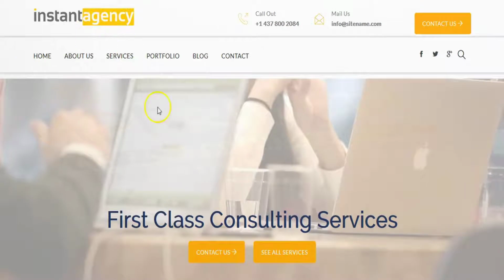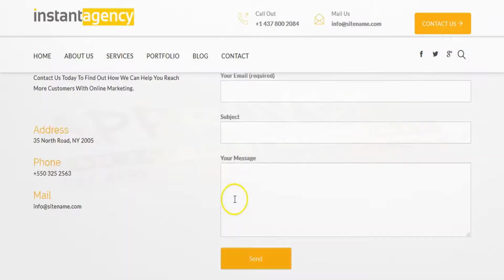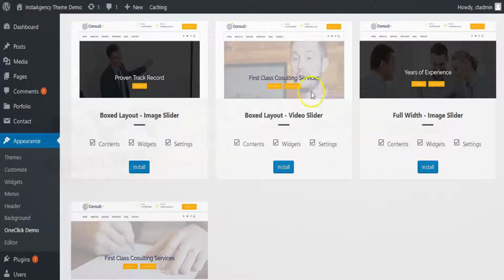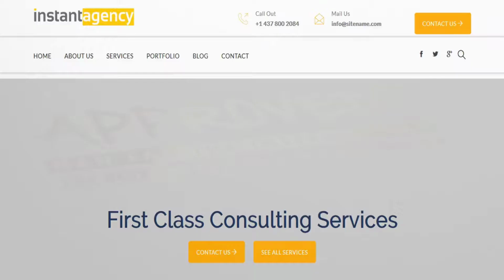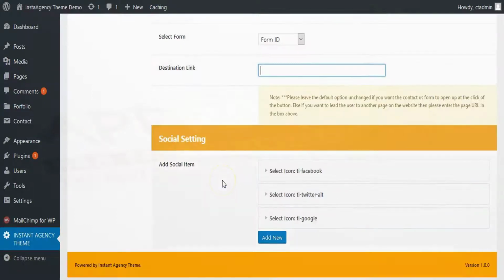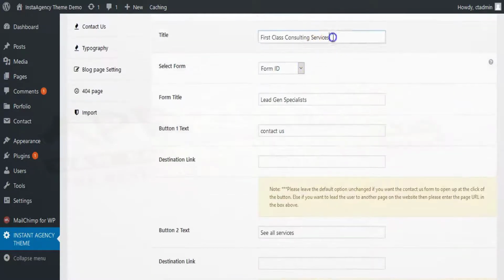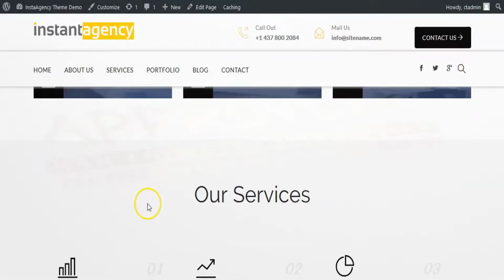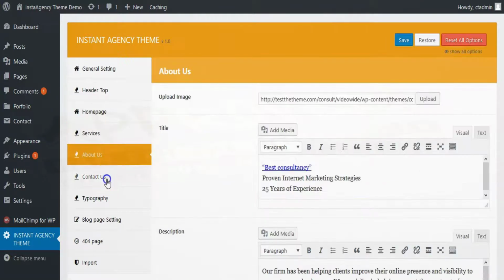Instant Agency Theme Demo Video - get *BEST* Bonus and Review HERE!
to watch Instant Agency Theme Demo, And watch Han's Other Awesome Instant Agency Theme Reviews! Also, make sure you check out for Instant Agency Theme Review with Awesome Instant Agency Theme Bonuses! Instant Agency Theme Is A Killer New WP Agency Theme That Gives Your Business A Stunning, Professional Presence In just A Few Clicks... Plus it comes full with developer rights! This STUNNING InstantAgency Theme was Designed to Convert Leads into Clients Effortlessly. And it Comes Pre-Loaded with Everything You Need to Have the Big Agency Look even if you're a one man show! WP Instant Agency Theme is Designed to Give You An INSTANT Presence That's Easy to Customize In Just Minutes! Your friend Han Fan The Internet Man in this Demo Video gives you an honest Instant Agency Theme Review and Demo and tells you just why you must get your exclusive copy now!

Instant Agency Theme Review and Bonuses - Instant Agency Theme

Instant Agency Theme Key Features:

- Built In Lead Capture With High Converting Home Page!
- Services With Pricing Tables & Super Slick Portfolio Section!
- Pre-loaded Professional Copy - Content From A World Class Copywriter!

Title: I want my Instant Agency Theme Bonus [youtube]

Follow Us Via HashTag